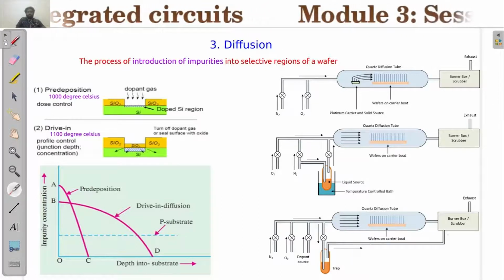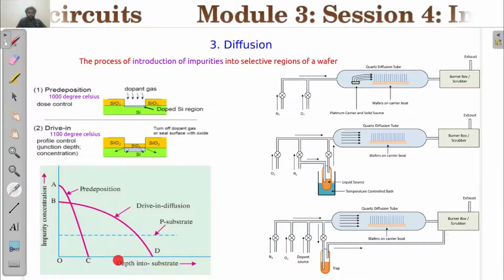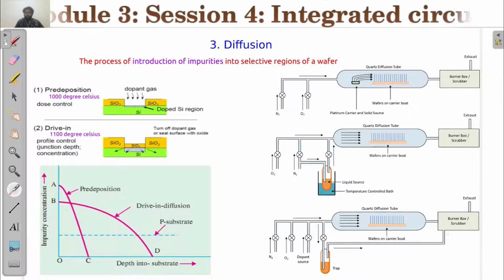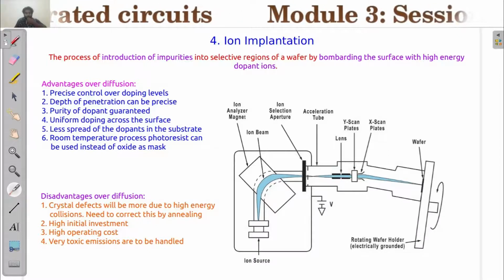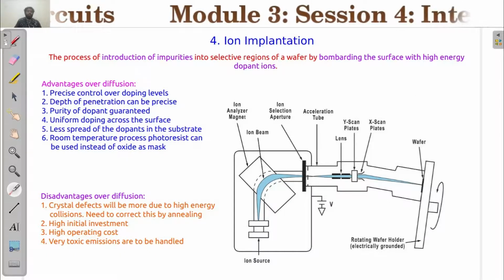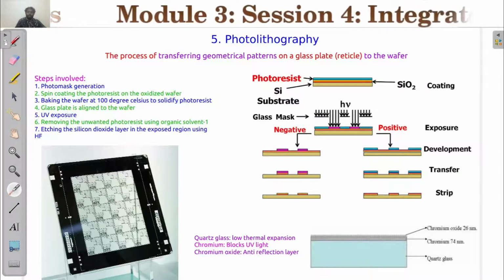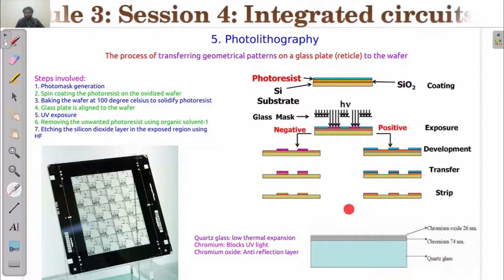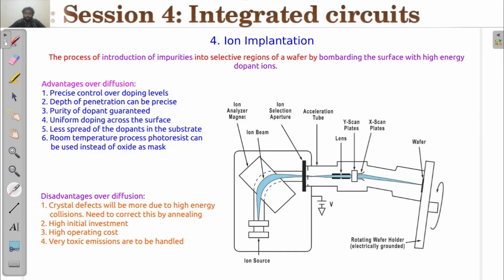S3-M3-S4: Wafer Fabrication (Diffusion, Ion implantation, Photolithography)